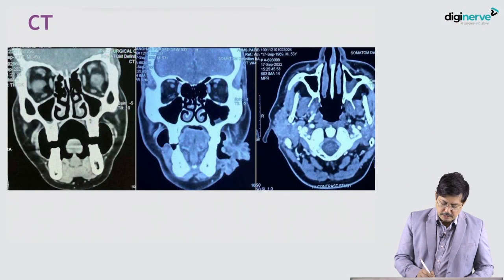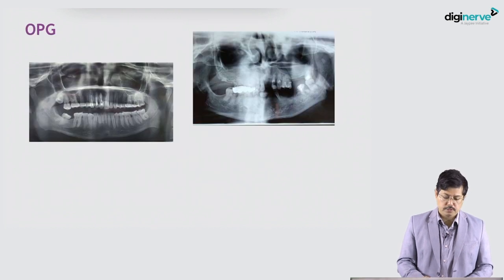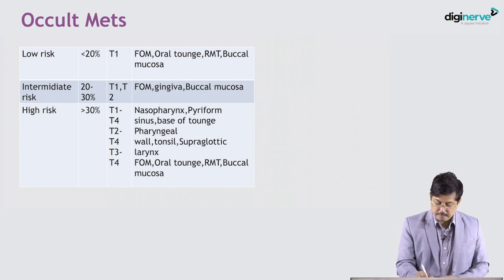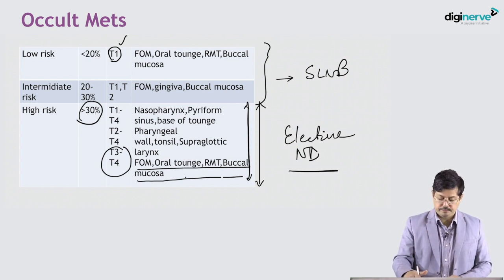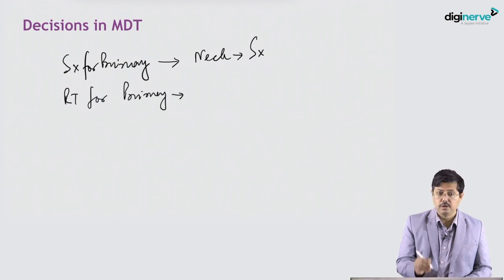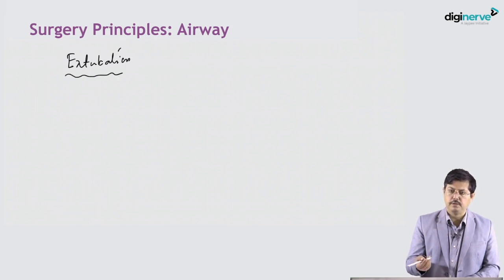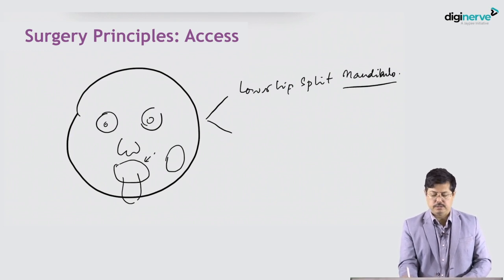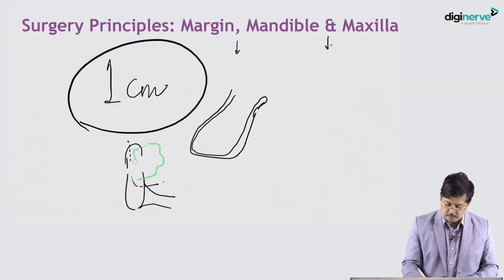Management decisions for Oral Cancer Part-II by Dr. Ramanuj Mukhopadhyay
Learning Objective:

1. CT for Oral Cancer
2. MRI for Oral Cancer
3. OPG for Oral Cancer
4. PET CT for Oral Cancer
5. USG for Oral Cancer
6. Sentinel Node Biopsy
7. Occult Mets
8. Role of Surgery for Head and Neck Cancer
9. Decision-taking in MDT
10. Surgery Principles

Chief Editor:
Prof. Dr. Nilay Mandal
MS (Cal.)
Professor, Department of Surgery,
Calcutta National Medical College and Hospital,

Faculty:
Dr. Ramanuj Mukhopadhyay
MS (General Surgery, Gold Medalist)
DNB, MRCS (Eng.), MNAMS, FACS
R.G. kar Medical College

The meticulously crafted Surgery MS course follows a case-based approach that focuses on the pain areas of postgraduate students. The course helps them in becoming competent in-patient management, and practical application of theoretical concepts in surgical settings. The course not only aims to prepare postgrads for their MS final examinations; its mission is to ignite a passion in them to emerge as exceptional surgeons, determined in their commitment to prioritize the well-being of their patients above all else.